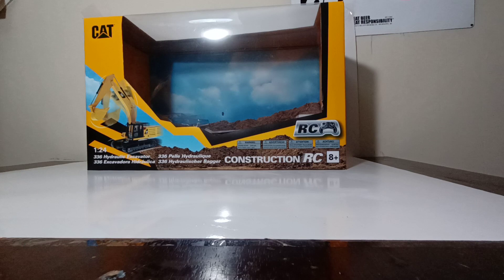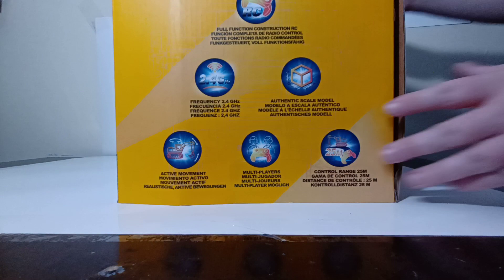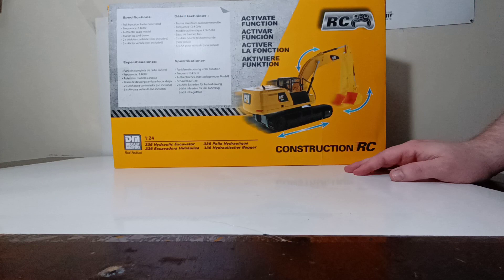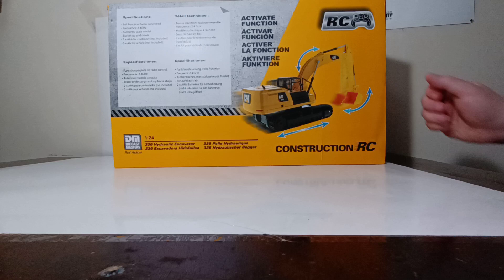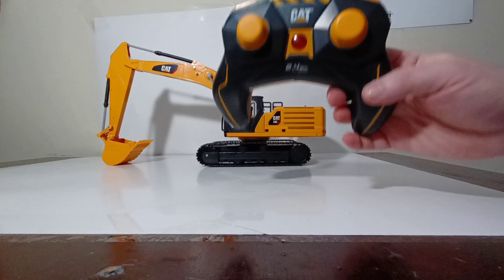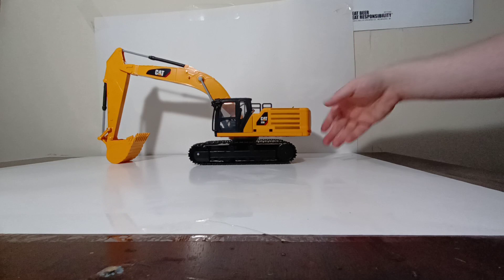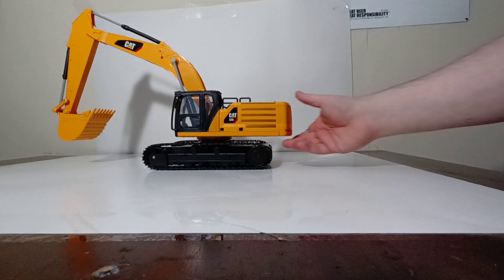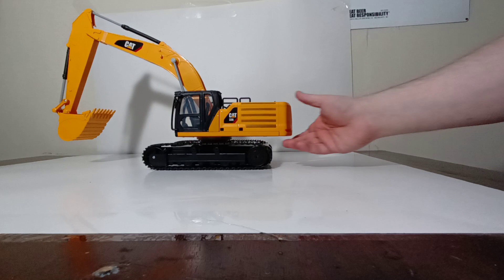Diecast Masters 1:24 Scale Remote Control Cat 336 Excavator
This is the official Diecast Emporium review of the Remote Control Diecast Masters Caterpillar 336 Hydraulic Excavator in 1:24 Scale. The model is made mostly of plastic and requires batteries to run. This is considered an entry-level RC model which is designed and marketed towards children ages 8 and up.